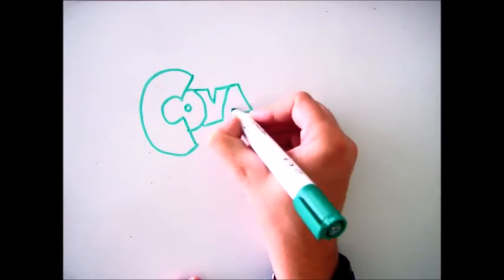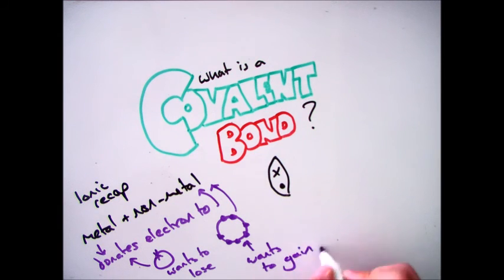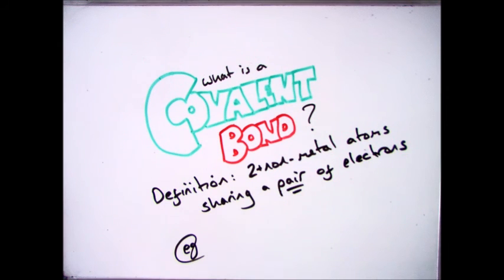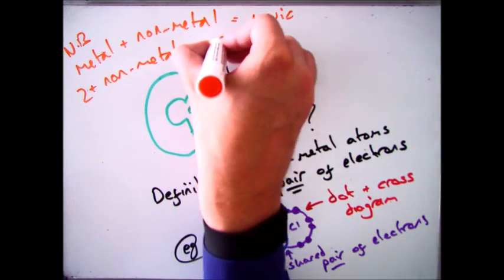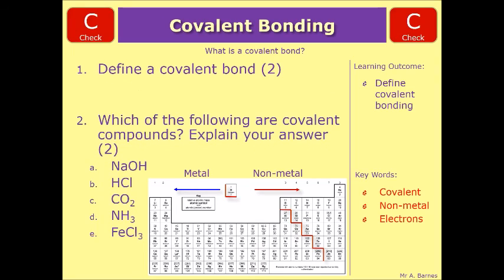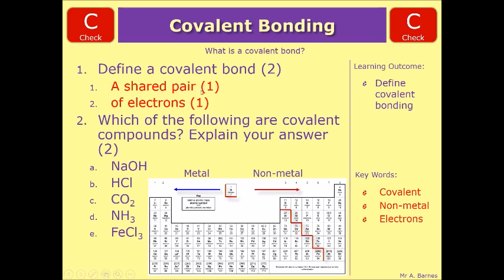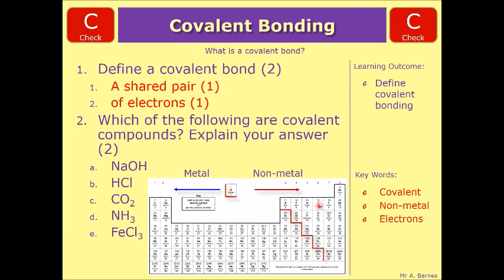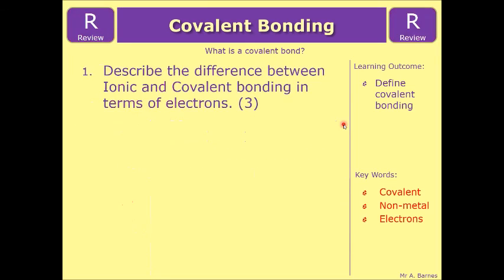GCSE Chemistry 1-9: What is a Covalent Compound?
1.28 Explain how a covalent bond is formed when a pair of electrons is shared between two atoms